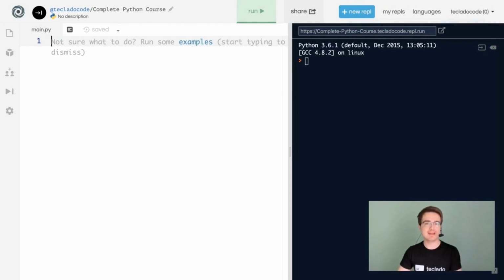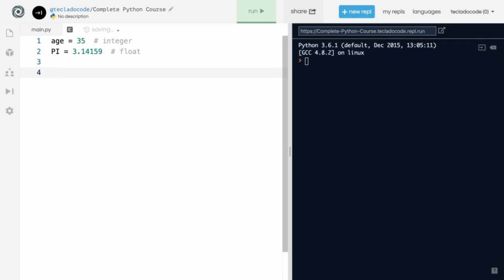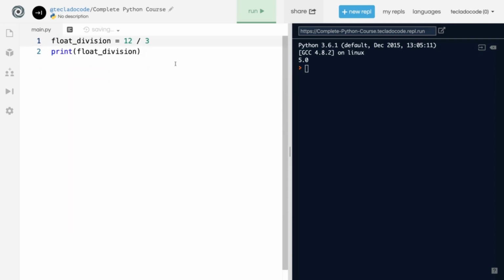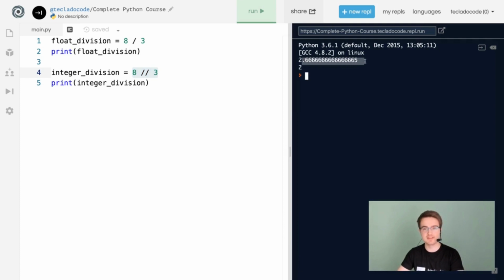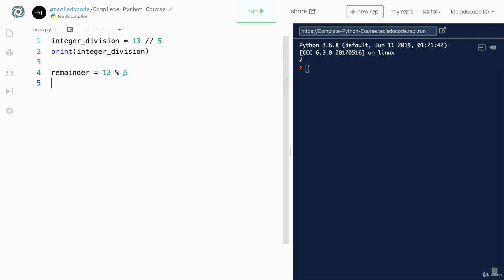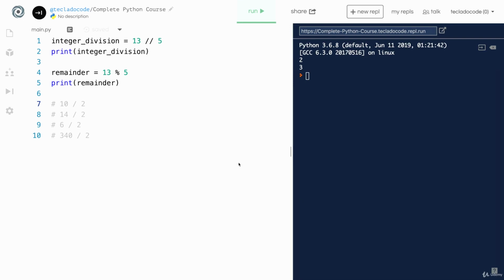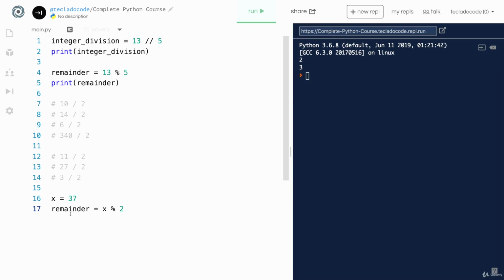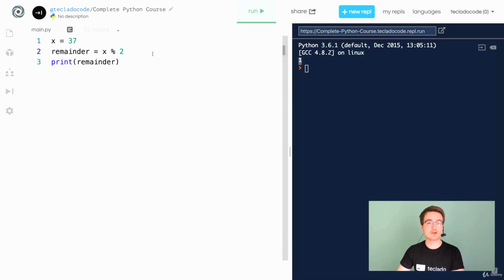BASICS OF MATHMATICAL OPERATIONS IN PYTHON | CALCULATING THE REMAINDER OF THE DIVISION IN PYTHON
HEY DEAR VIEWERS | WATCH COMPLETE VIDEO BACUASE VERY IMPORTANT CONCEPTS OF  THE BASICS OF MATHEMATICAL OPERATIONS IN PYTHON & CALCULATING THE REMAINDER OF THE DIVISION IN PYTHON.
THIS IS THE 4TH VIDEO OF THE PART 1 OF  TUTORIAL SERIES OF THE COMPLETE PYTHON COURSE. IFYOU HAVENT WATCHED OUT PERIVIOUS VIDEOS DO WATCH THEM AS ALL THE CONCEPTSAND VIDEOS ARE INTERLINKED
DICSRIPTION OFTHE VIDEO IS BELOW :
You've got two main types of numbers,

and that is integers, or whole numbers,

and floating point numbers, or numbers with a decimal place.

For example, if we do age equal 35, this is an integer,

and if we do PI equal 3.14159, this is a float.

Notice that the variable name itself is largely irrelevant

in this explanation, what matters is the value.

Here we've got a whole number,

a number that doesn't have a decimal place,

and here we've got a number with a decimal place,

so this is a float.

Anywhere in Python you can also use

the hash symbol to write a comment.

So here we have something called an integer,

and here we have a float, and what happens is

when Python goes through this code,

it ignores everything that comes after the hash symbol

so you can use it to write comments for yourself,

to remind yourself of what things are,

or as notes for studying later on.

Mathematics works just as normally,

so we can have a variable called maths operation

and make it equal to one plus three, times four,

divided by two minus two, making use of all the major

mathematical symbols, and just as in normal maths,

the PEMDAS or BODMAS rules are followed,

so multiplication is evaluated first, then division,

then addition, and then subtraction.

So here we would have 12 divided by two is six,

one plus six is seven, minus two is five,

and you can verify that by printing it out,

so I'm gonna press run now and we see 5.0

gets printed out there.

This is an important part of mathematics in Python because

whenever you do division, you always get a float,

even if the result is essentially something point zero,

which is basically a whole number,

you always get back a float.

So if we do something like float division,

and we say 12 divided by three, and we print it out,

and I'm just gonna delete this code here for simplicity,

so if we do something like this,

you'll see that we get 4.0 back.

If you want to get rid of the floating point,

or the decimal place, you can do integer division.

So here I'm gonna create a new variable called

integer division, you can call it whatever you want though,

remember these are just names,

and I'm gonna do 12 divide divide three,

and what this does is it performs the division

and then removes everything after the decimal place,

so this can come in handy at times.

So, if we run that you see that you get 4.0 first

from this first print statement

and then just four for the second one.

Notice that if we change this to eight divided by three,

the floating point division is two point six,

but the integer division is two.

This here does not round the numbers up and down,

it just removes everything after the decimal place,

so this is something to keep in mind as you do

integer division later on.

That's everything for this video,

CHAPTER OF THE VIDEO ARE BELOW :
00:00 INTRODUCTION
00:11 BASICS OF MATHEMATICAL OPERATIONS
03:08 REMAINDER DIVISION IN PYTHON
06:50 ENDING IMPORTANT WORDS